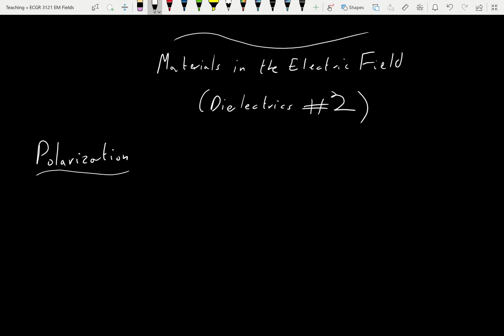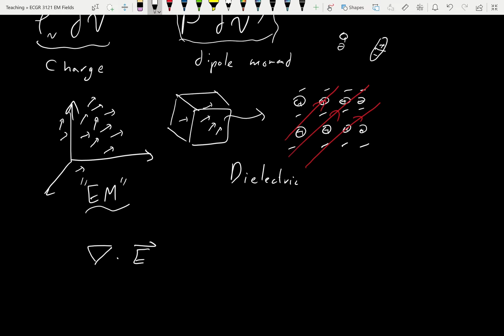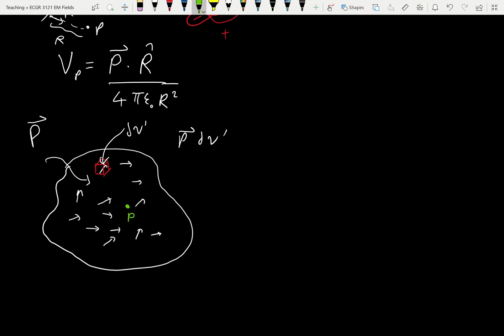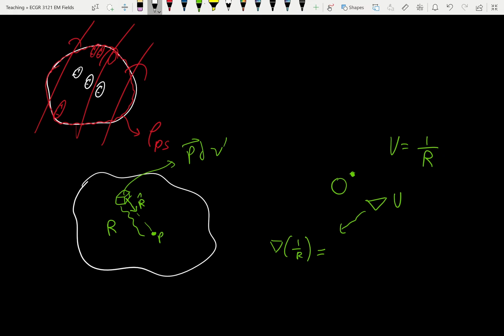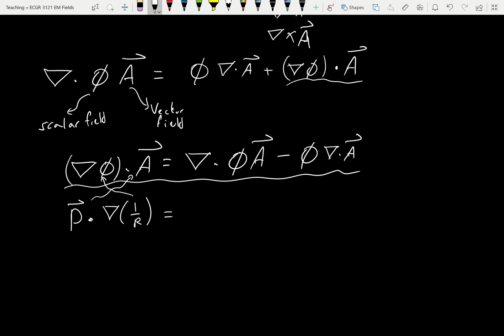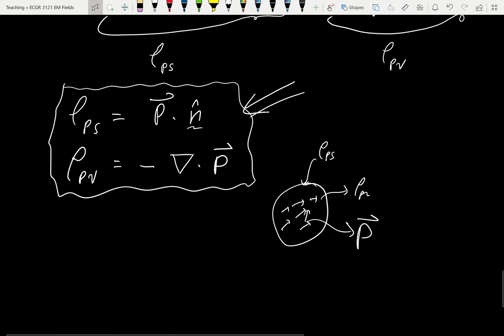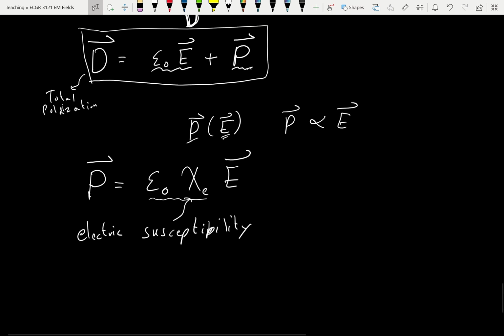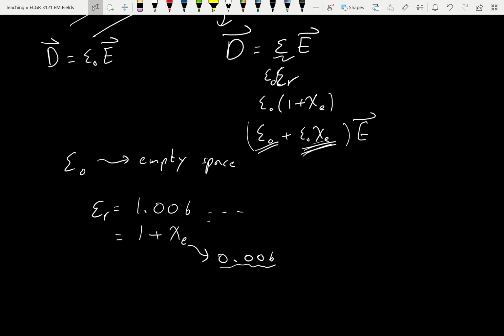ECGR 3121 #3, Intro to EM Fields: Materials in Electric Field (Dielectrics-Part 2) [3/18/2020]